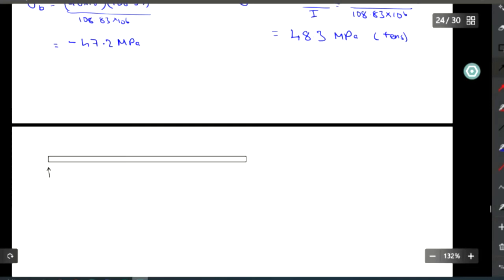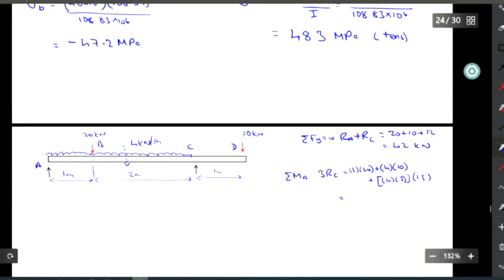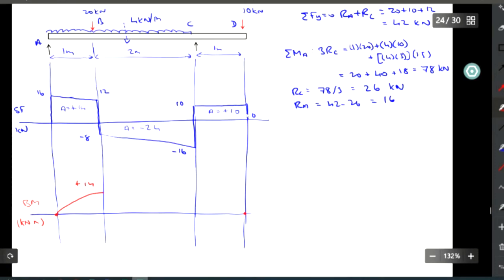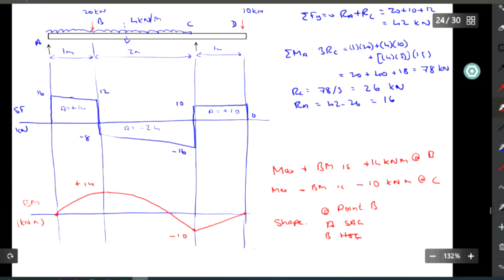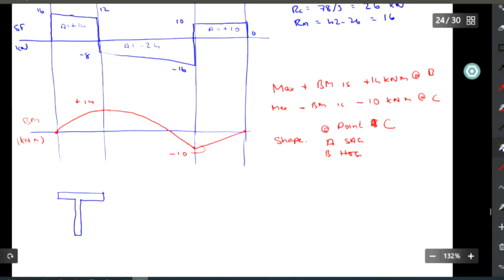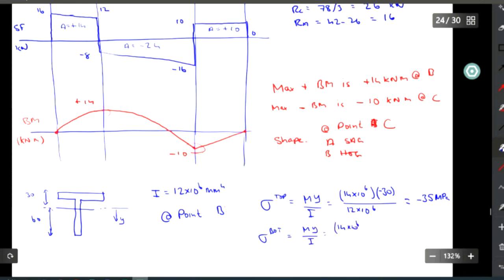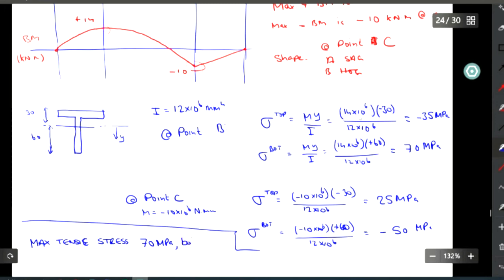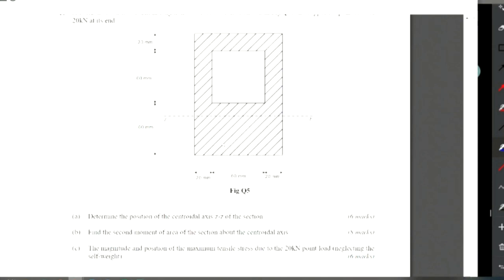t bar qn 2017 (part 3)